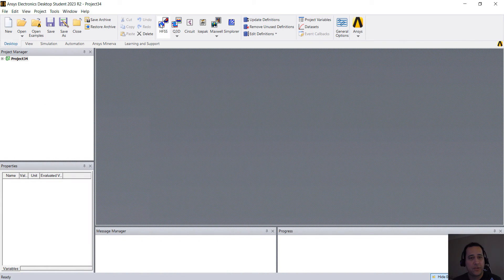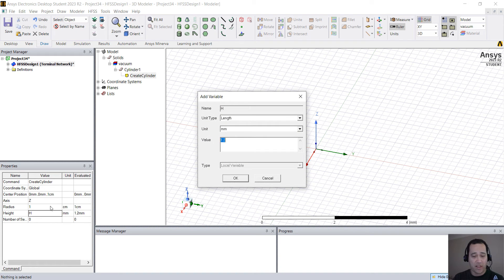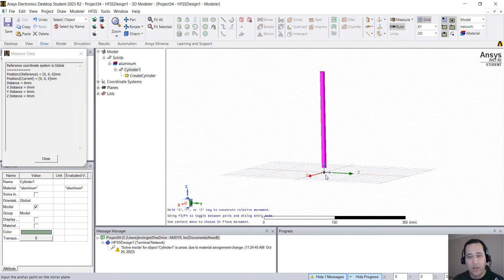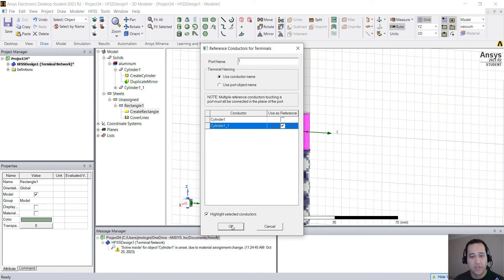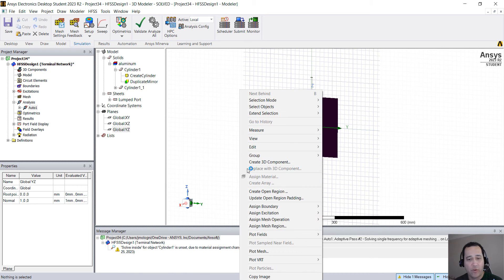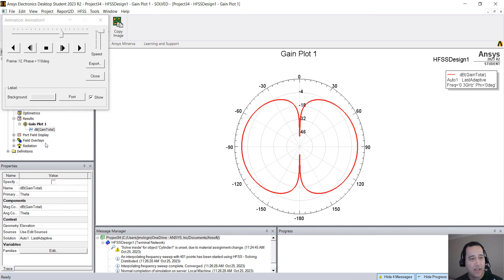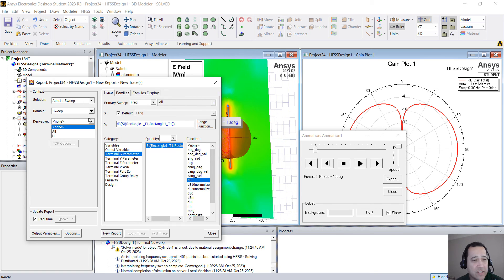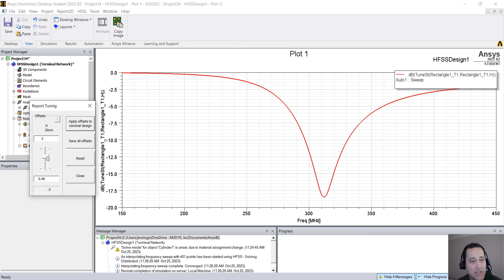Designing and simulating a Dipole in Ansys HFSS Student Version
In this video we show how to design a parametric dipole from scratch, generate reports such as S11 and Far Field pattern and understand how the length of the dipole affects it's performance using analytical derivatives.